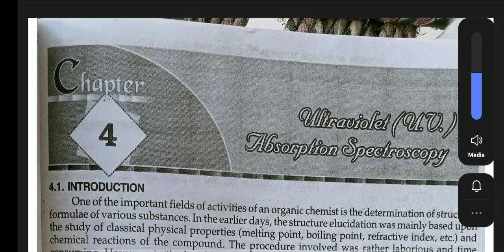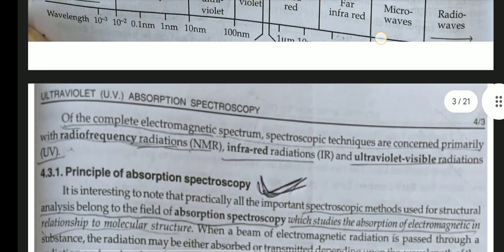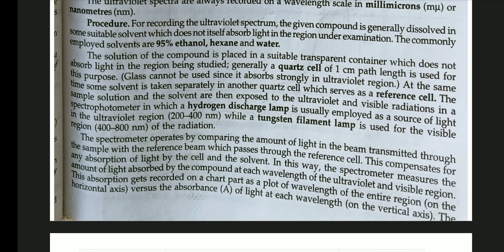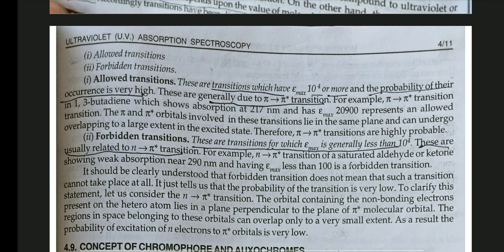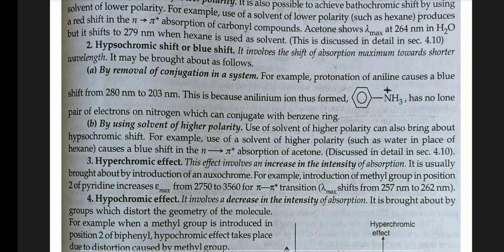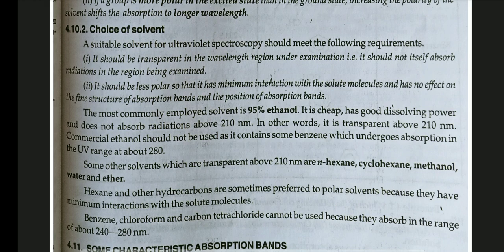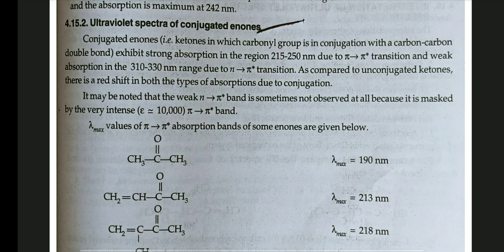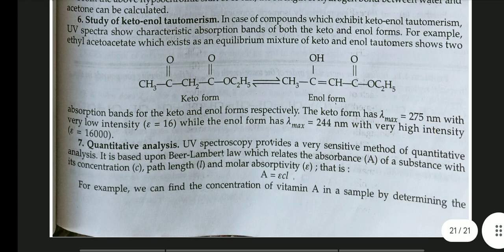UV absorption spectroscopy